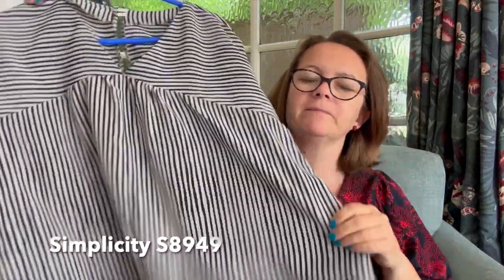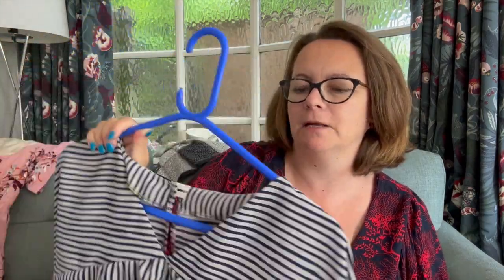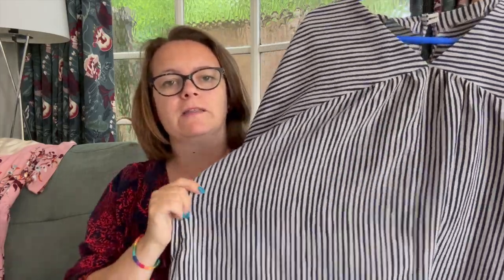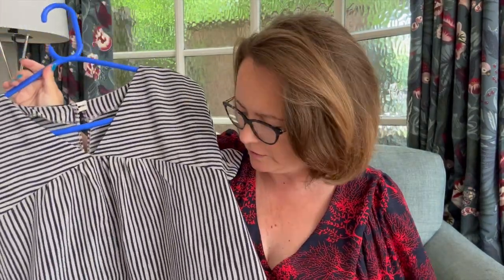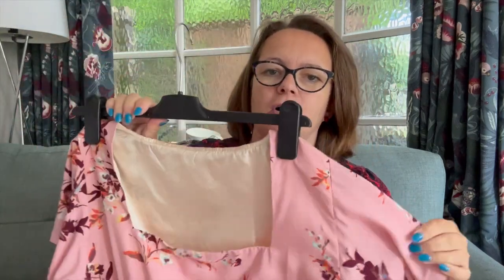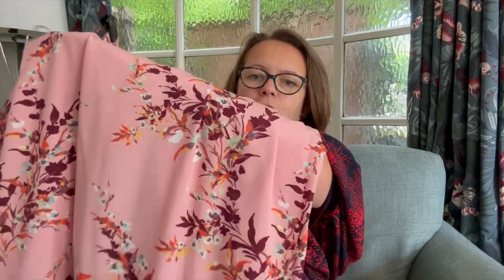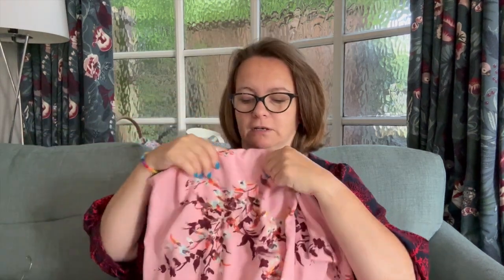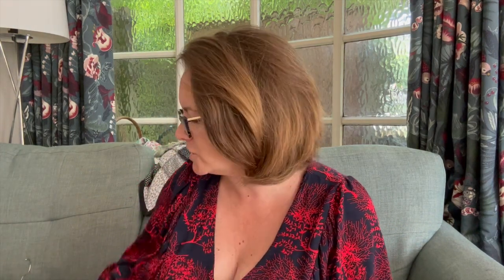fridaysews 19th Aug 23 - Busy Bees Challenge Number 1 and a Tammy Handmade Raj Hack.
Hi All,

Back again this week with another fridaysews. In this vlog I tell you about my Busy Bees Challenge Top, thank you to Gemini Stitches, Sequin Girlie, So Carole, Sew lets sparkle with Sam and Sewn by Sara for being so patient with me.

I also tell you about a hack I have made to the Tammy Handmade Raj dress for a black tie event I am going to.

Fabric:
Stripey - Swaps table

Jennie
xx